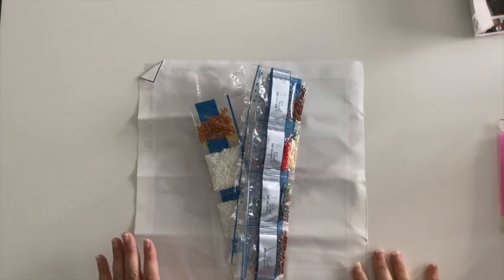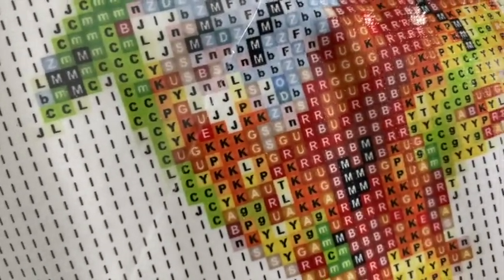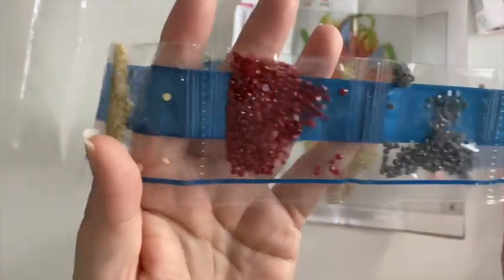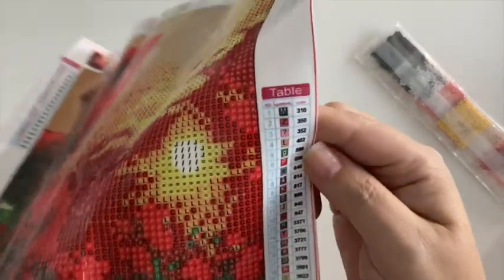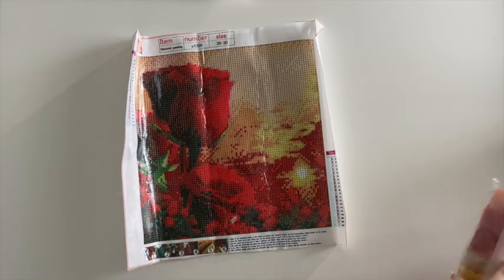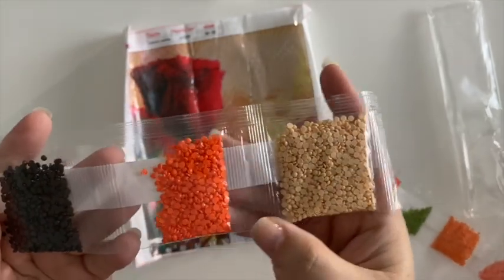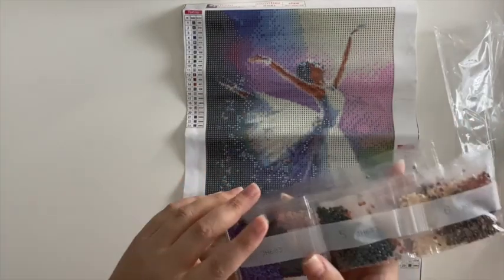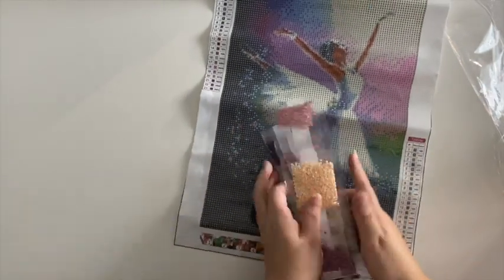New Paintings from GBFKE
Thank you so much to GBFKE for sending me these additional paintings.  Two super cute smaller images =)  And guess what - a square drill!!
Love it.  Take a look.